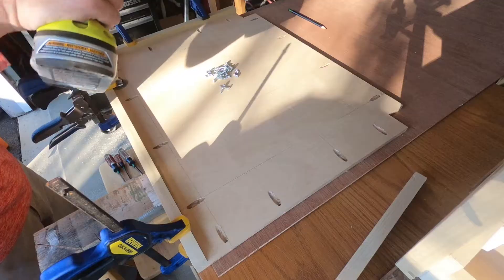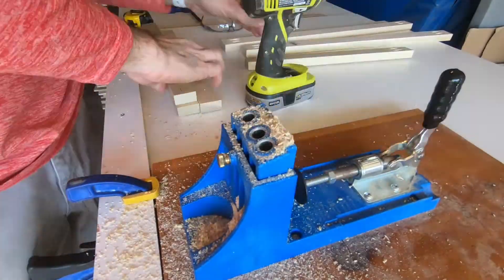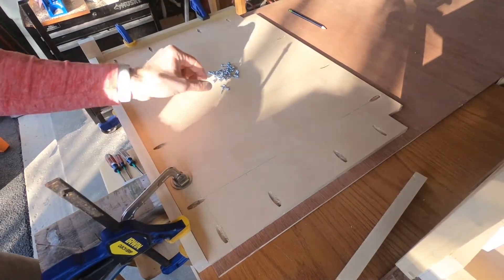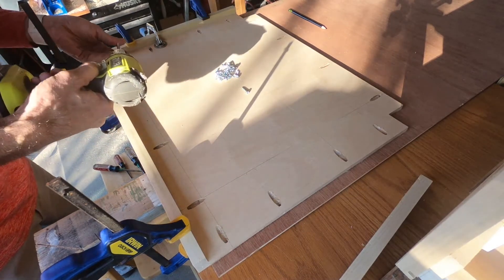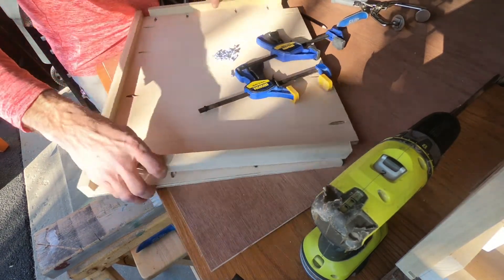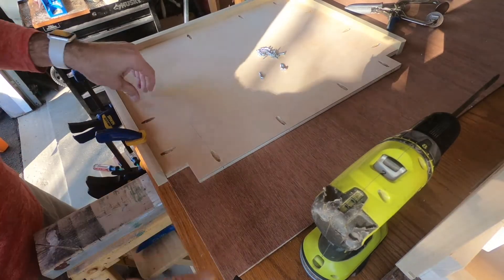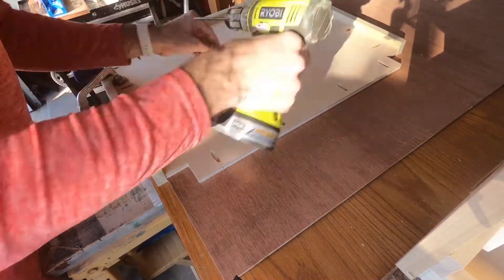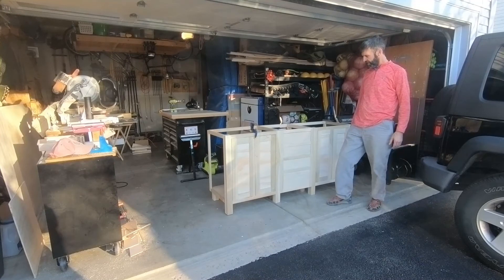2 Side cabinets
Another status update.  The two side cabinets were completed today.